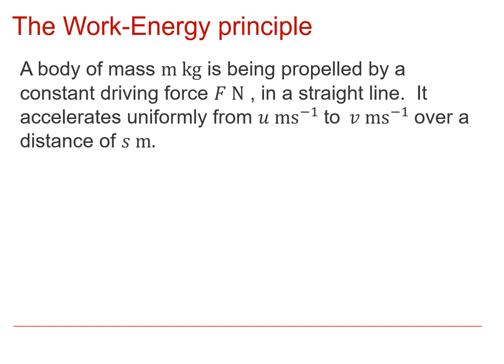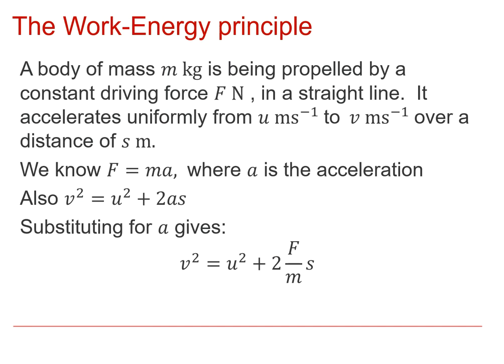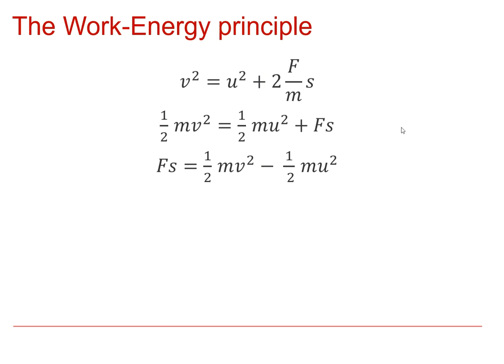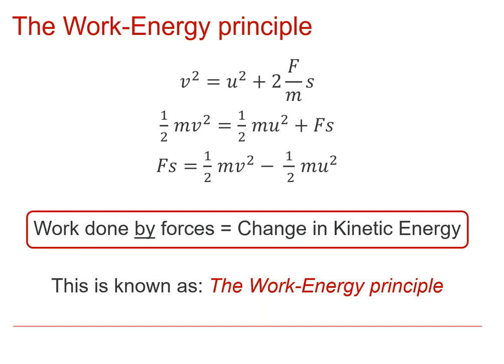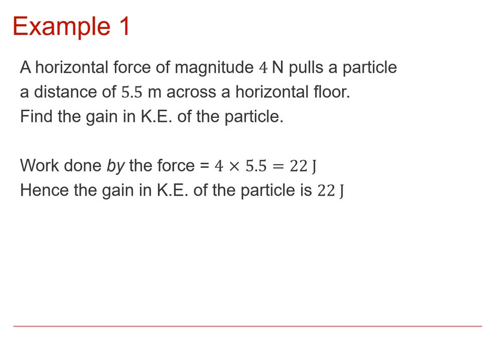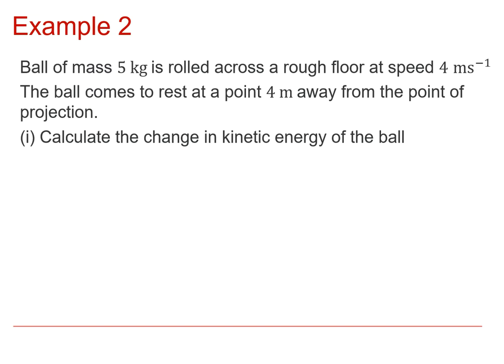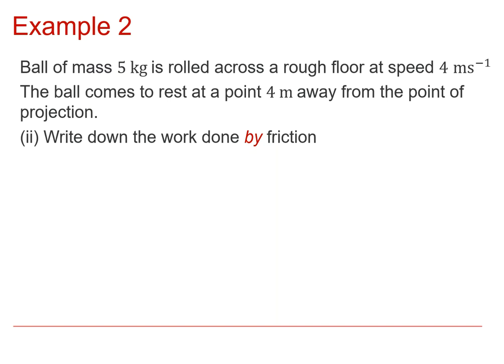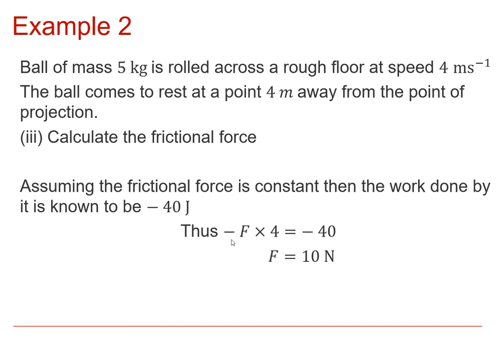MEI Mechanics (a): Work, energy & power 1-3